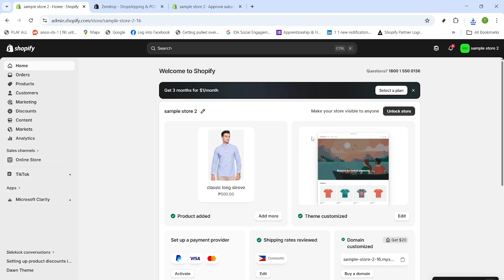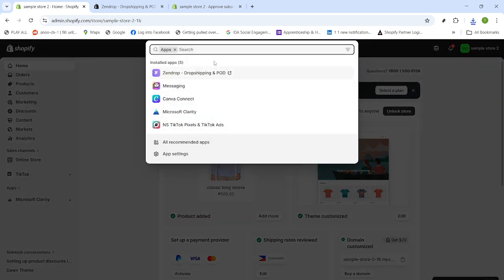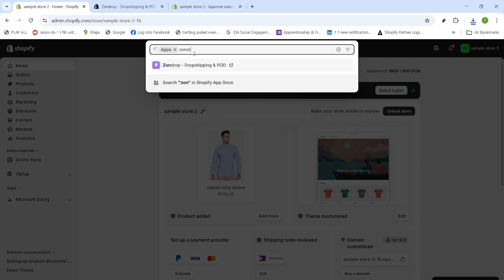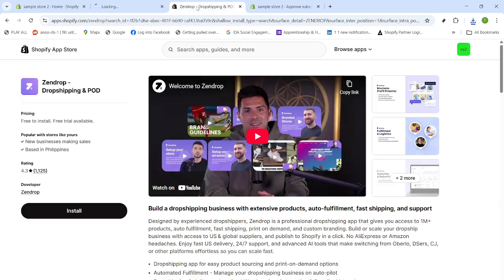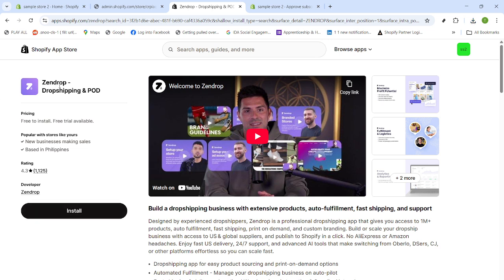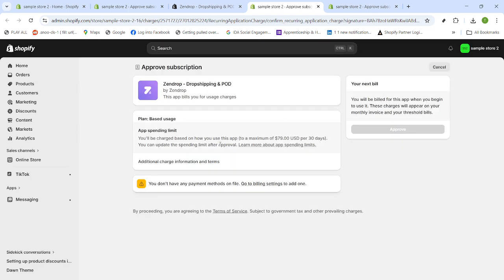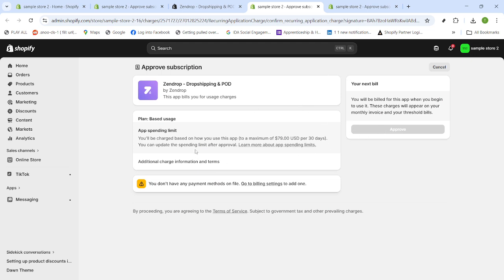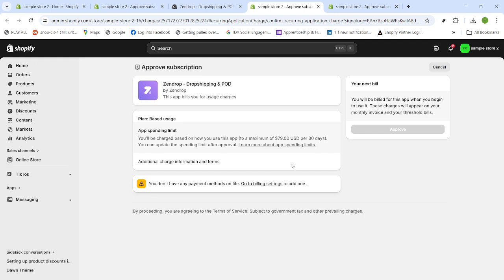How To Connect Zendrop To Your Shopify Store (Easy Guide)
In this video, we discuss fulfillment automation and the quickest way to connect zendrop to shopify for your business. We cover the zendrop dropshipping setup and show you how to use product sourcing tools to import products and automate your store for 2026.

00:00 Intro
00:07 Sign In and Verify Shopify Admin
00:28 Navigate to Apps Section
00:45 Search for Zendrop
01:06 Select the Official App Listing
01:12 Review App Details and Click Install
01:34 Review Permissions and Grant Access
01:52 Complete Installation and Next Steps